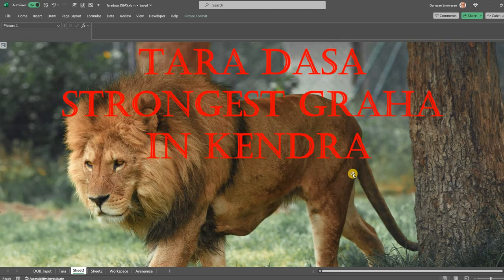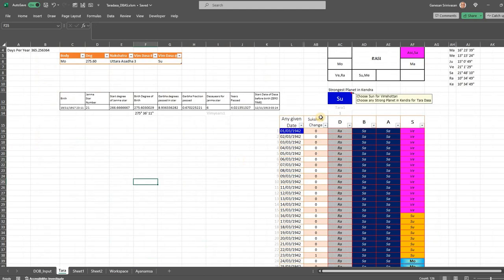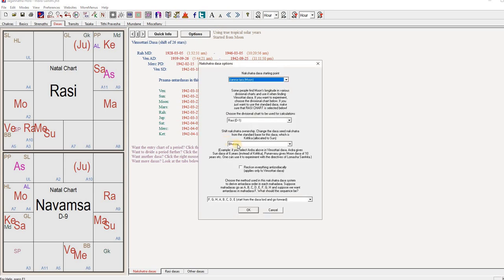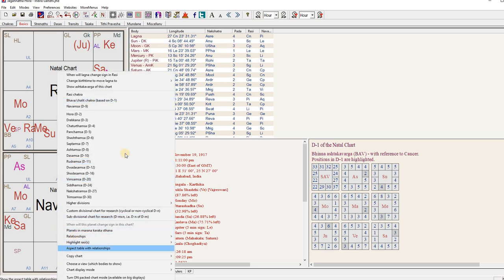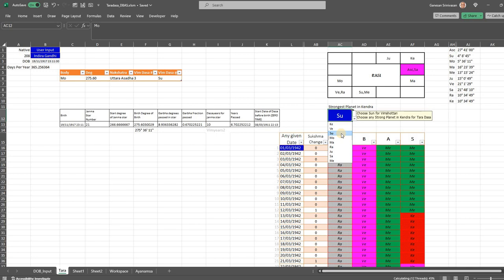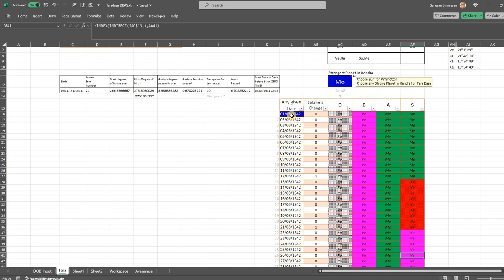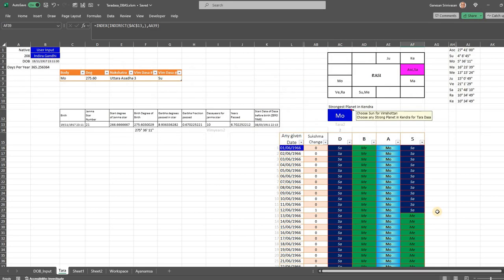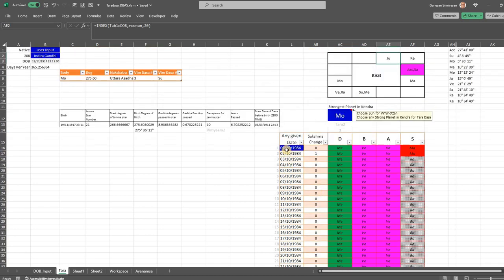Tara Dasa, the Expansive Framework Encompassing Vimshottari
Embark on an astrological journey beyond the familiar realms of Vimshottari as we delve into the profound insights of Tara Dasa. In this video, we unravel the mysteries of Tara Dasa, a superset to Vimshottari, offering a comprehensive understanding of time and destiny in Vedic Astrology.

Discover how Tara Dasa extends the boundaries of predictive astrology, providing a broader perspective on life's phases and transitions. We explore the celestial tapestry that Tara Dasa weaves, offering unique insights into the cosmic rhythms that shape our destinies.

Join us as we navigate through the expansive framework of Tara Dasa, understanding its significance in deciphering the complexities of time and cosmic influence. Gain valuable knowledge that goes beyond traditional astrological practices and enhances your proficiency in the ancient art of Vedic Astrology.

Tara Dasa awaits, ready to unfold its secrets and guide you on a celestial exploration that transcends the confines of Vimshottari. Are you ready to embrace the all-encompassing wisdom of Tara Dasa?